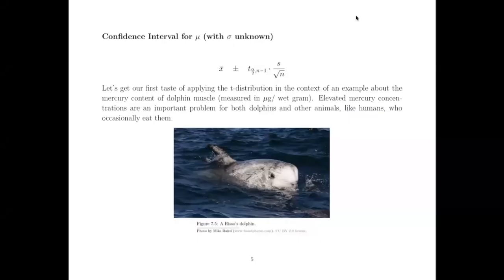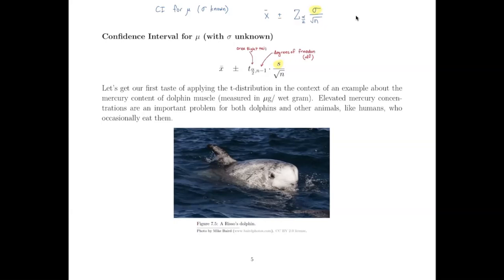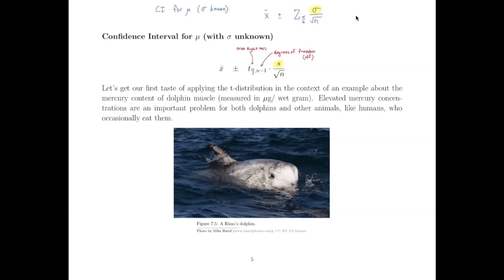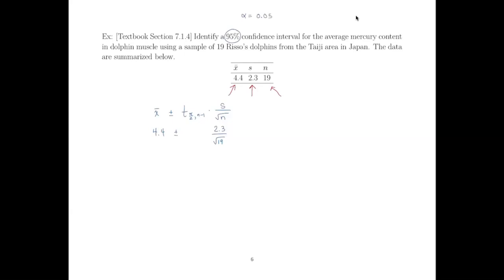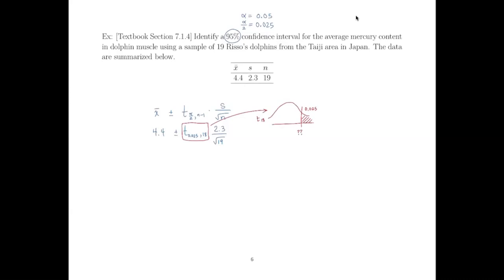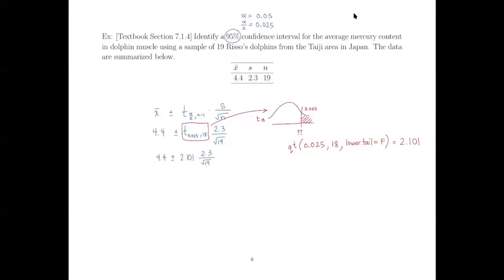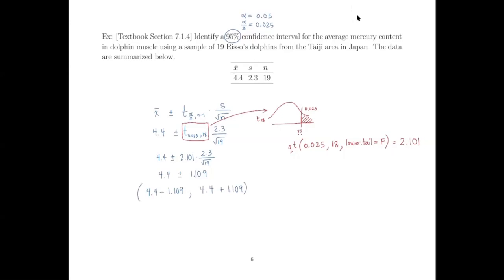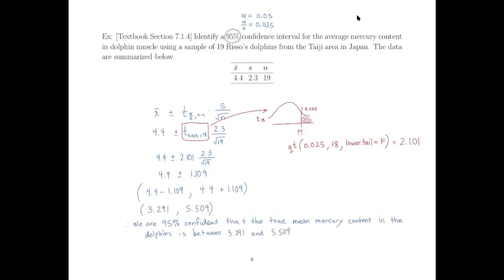Confidence Intervals for mean, variance unknown (with an Example)